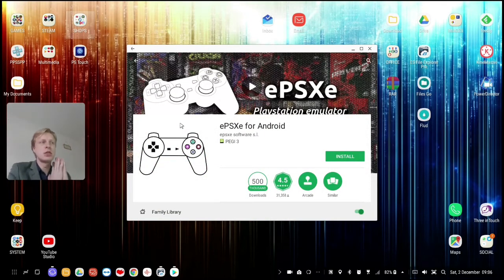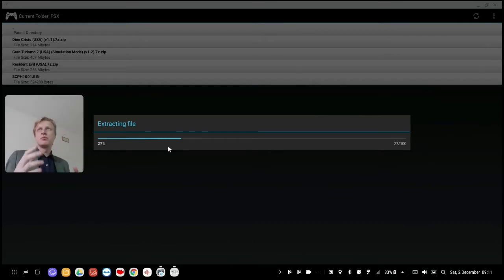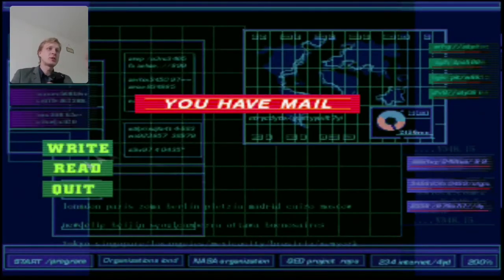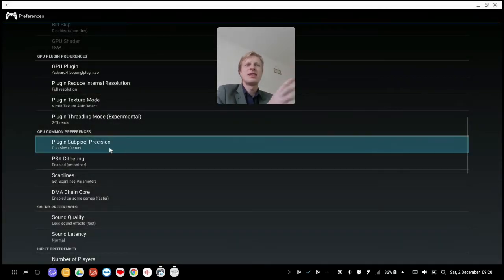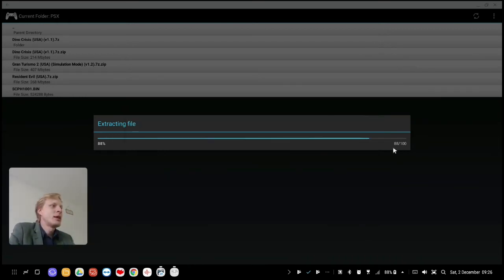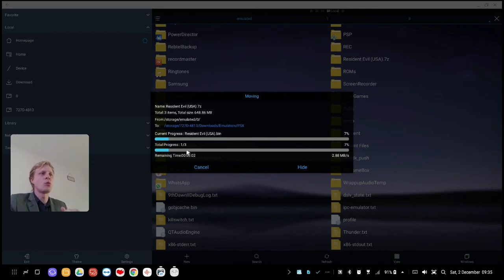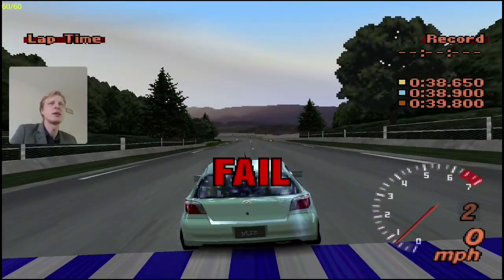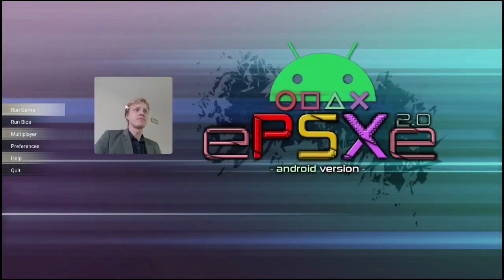ePSXe on Samsung S8/S8+/Note8 DeX Station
Nostalgia taking over? Play PSX games on your android device!.